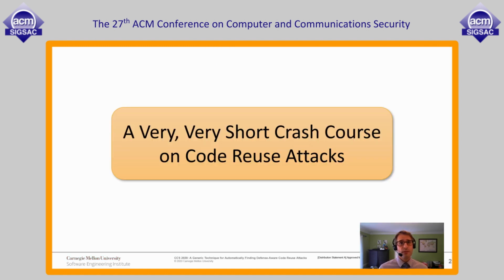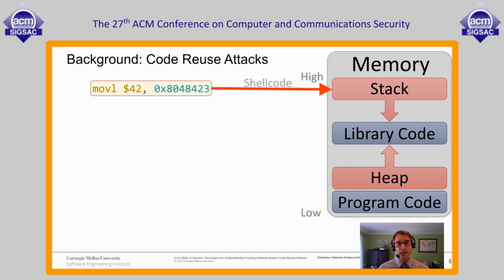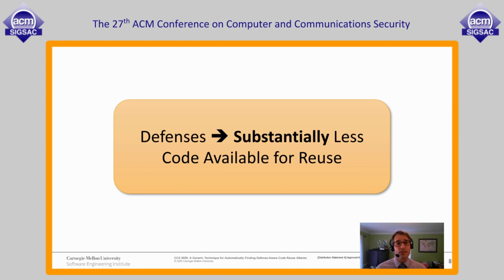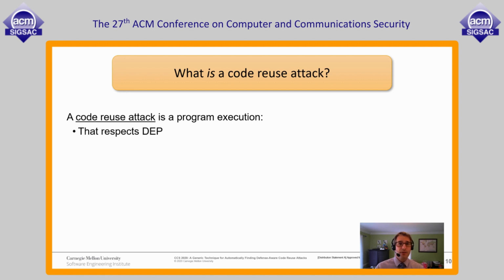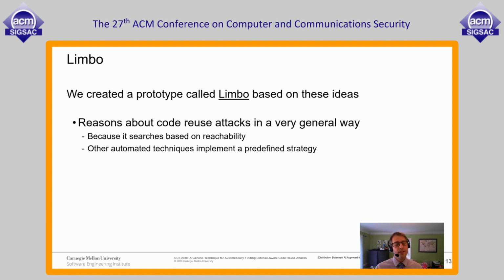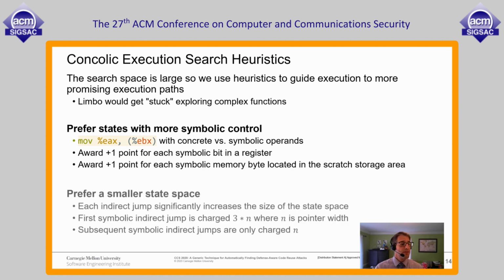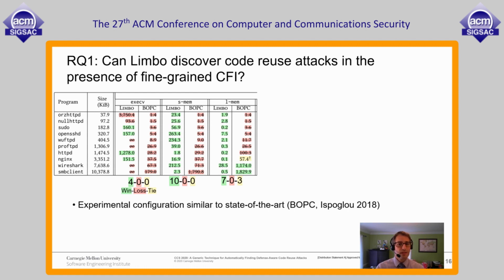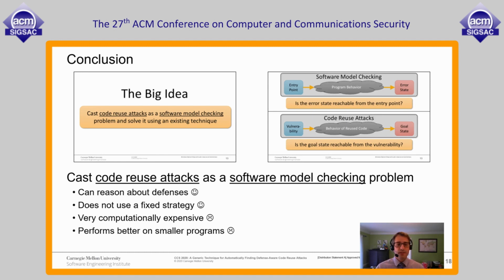A Generic Technique for Automatically Finding Defense-Aware Code Reuse Attacks (CCS 2020)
Conference presentation of "A Generic Technique for Automatically Finding Defense-Aware Code Reuse Attacks" at ACM CCS 2020.